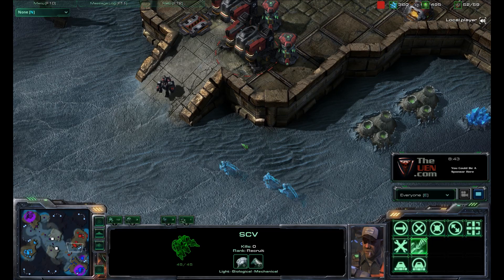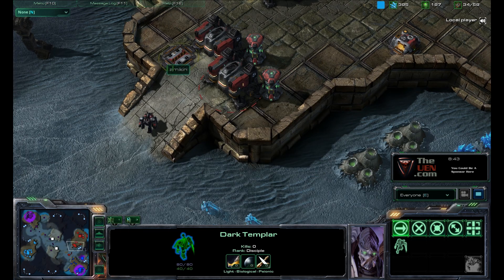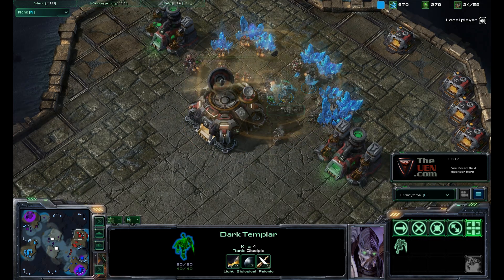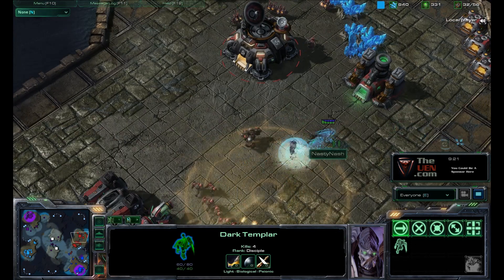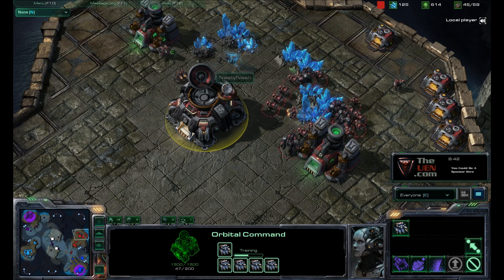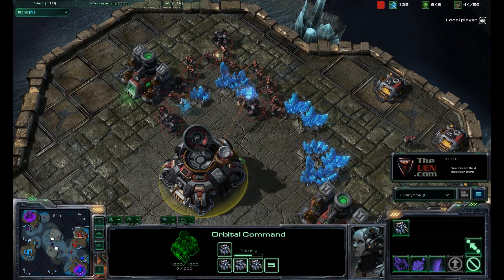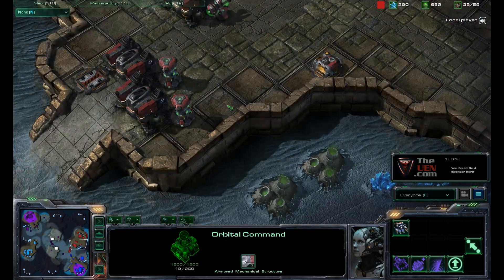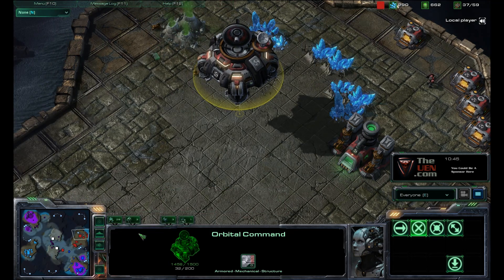Dark Templar Sneak Attack - StarCraft 2 Strategy from TheUEN.com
How to sneak attack your opponent using Dark Templar so they can't react in time to save their units.  for more Strategy and Commentaries.